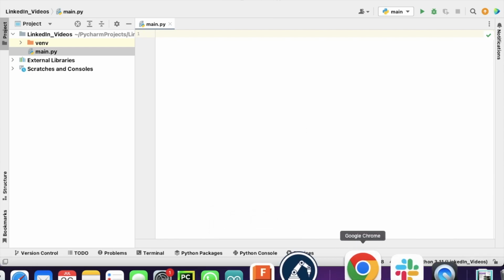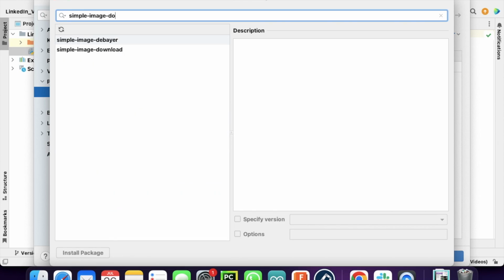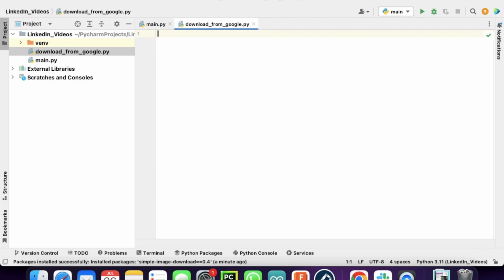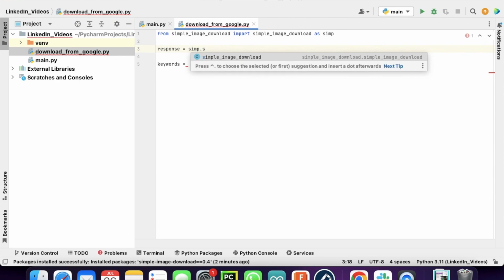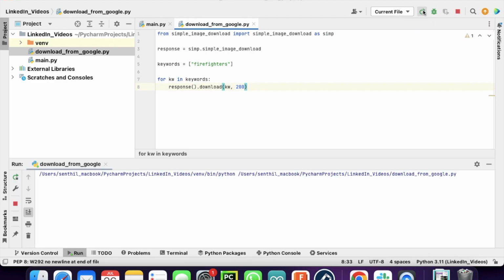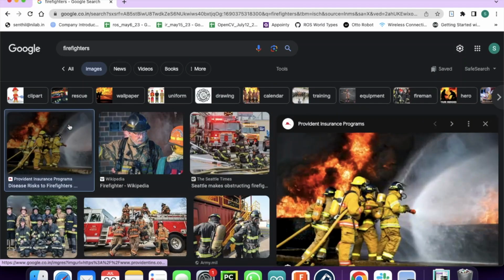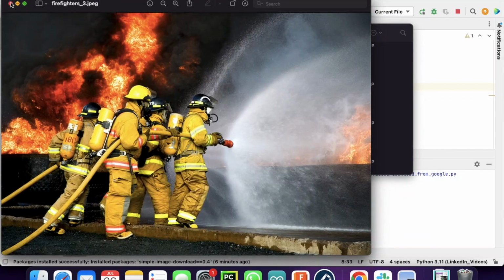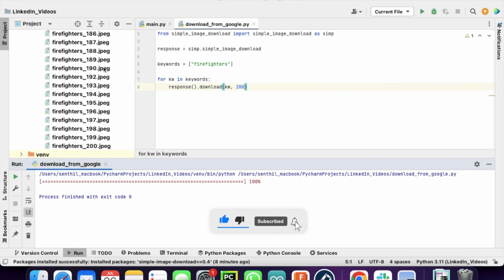Download 200 Images from Internet with just 5 lines of Python Code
For machine learning engineers and computer vision engineers, collection of data (photos) for the application from the internet is always a tedious job. With Simple-Image-Download package, we can download any number of images (say 200, 500 or more than that) with 5 lines of python code. We can overlook all the photos and filter it manually based on our application.